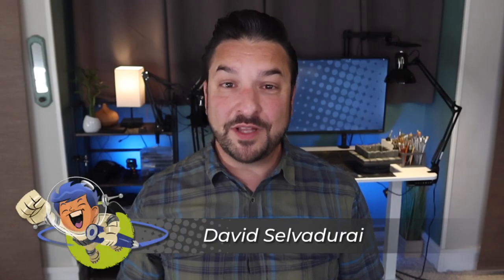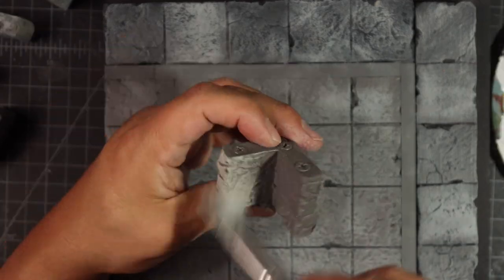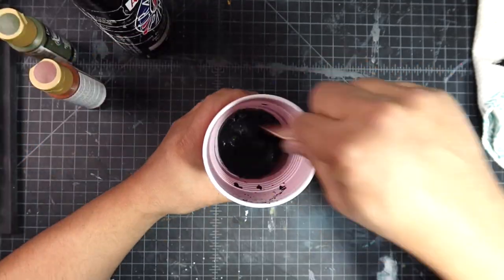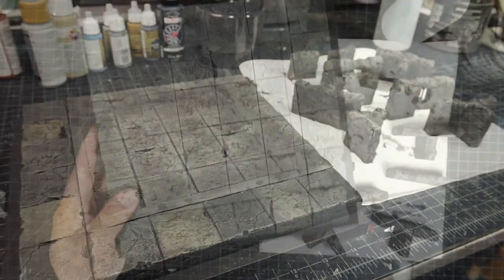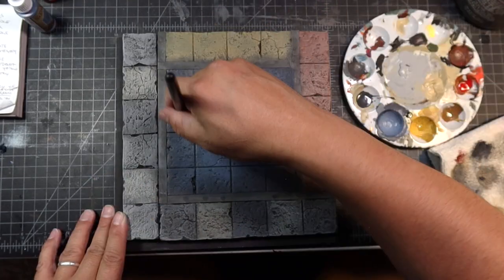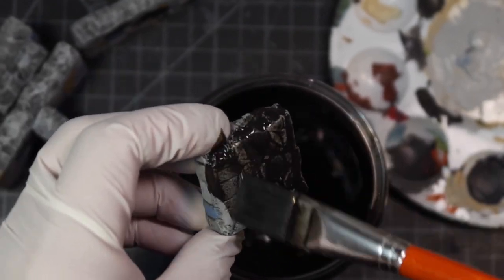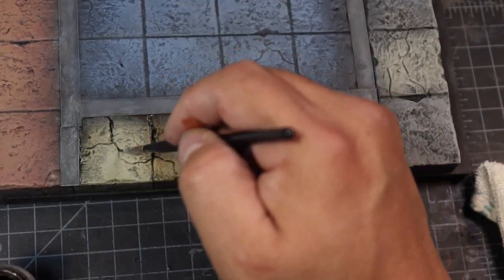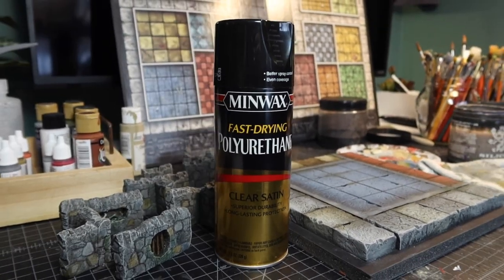Blueline Gaming "My HeroQuest 3D Board Build" - Part 2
Part 2 in the series where I share the painting techniques used for the board.

I was inspired and learned how to do the walls and wash from "Black Magic Craft":

Some of the supplies used:

XPS Insulation Foam:
 You are better off buying at your local Home Depot... its usually $15 for a 8'x4' sheet.
But Amazon does carry it in 4'x4' squares:

The BEST project knife I have ever used (the blades are solid and not wimpy):

Woodland Scenic Foam Cutter:

Aluminums Cutter (a MUST cutting ruler for safer cuts):

Alt Reality Terrain - 3D Printed Textured Rollers

FAQ:
"Are you able to make this board to purchase?" - Unfortunately it would be far too expensive and time consuming to sell. It's a one of a kind build.

"How did you make the doors?" - I tried to sculpt, mold and cast my own doors... nope. WAY too hard. So I purchased doors from Wiz Kids

"How many of the wall segments did you make?" -  I will say "about" on these numbers but as a rule of thumb you don't need to make walls cover every single space but rather enough to cover the PERIMETERS of every section and leave the centers of the sections open. The reason why is that if you leave open spaces in the center of the sections  you have blank spaces during gameplay to place the walls you have just removed. Estimated walls to build:
"T's" - 26
"L's" -26
"Singles"- 74
"Doubles"- 9
"Three's"- (They are kinda clunky during game play) 2

I used about 500 magnets